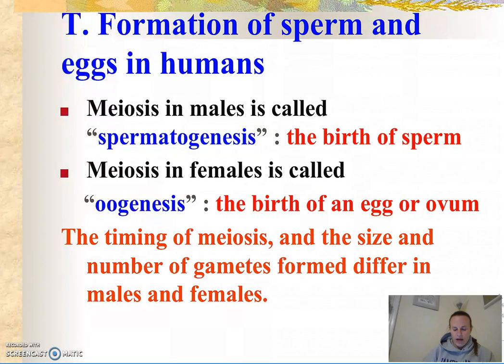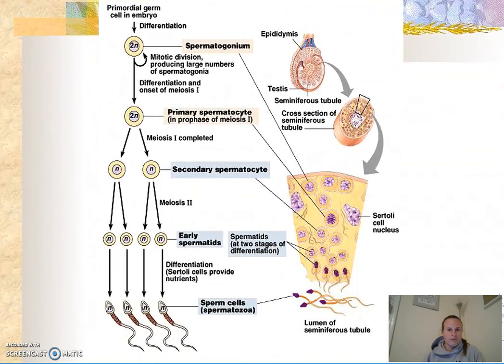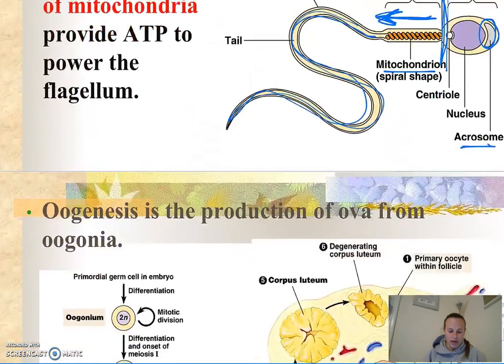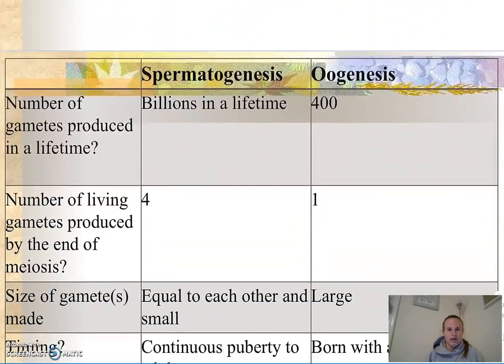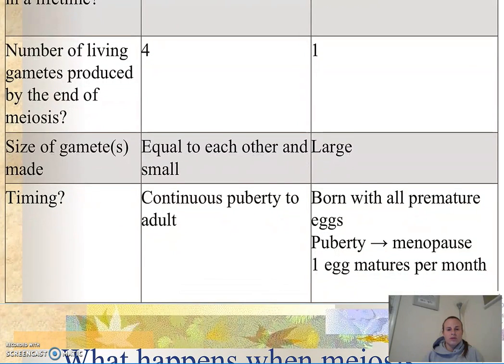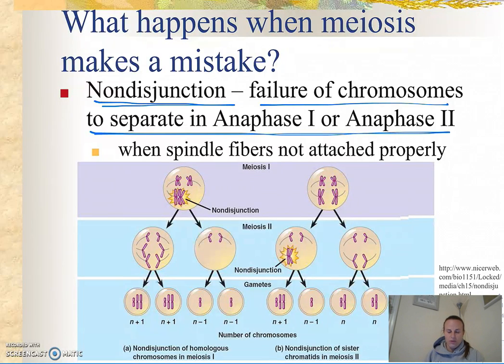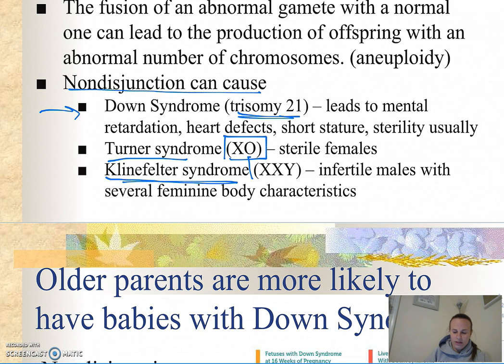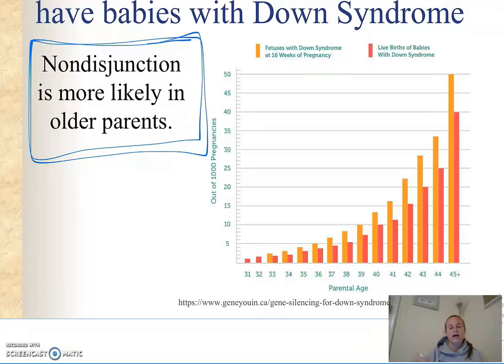AP_IB Bio - Unit-09 - M&M - Slides 145-156